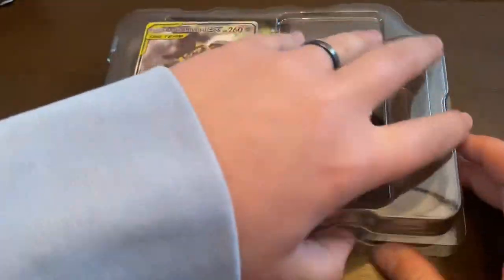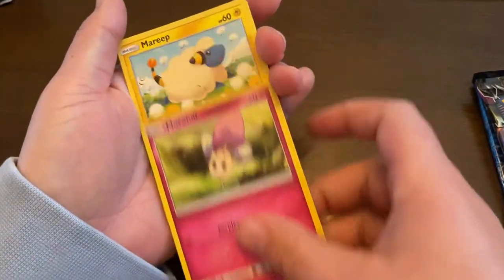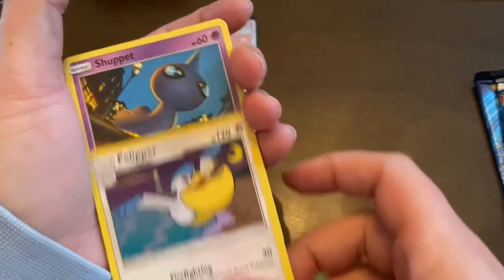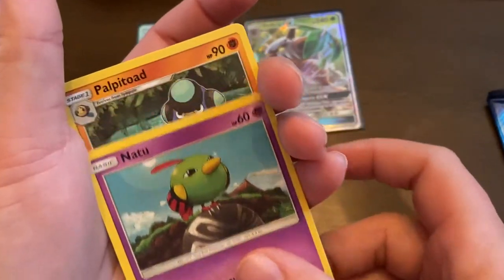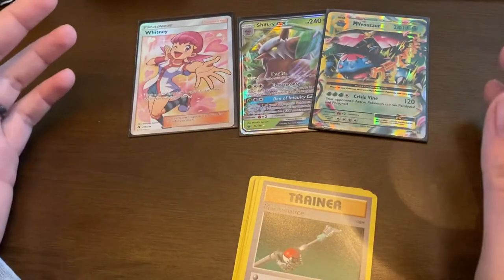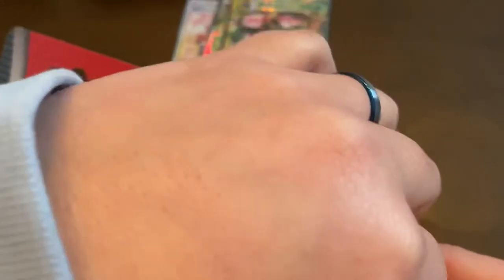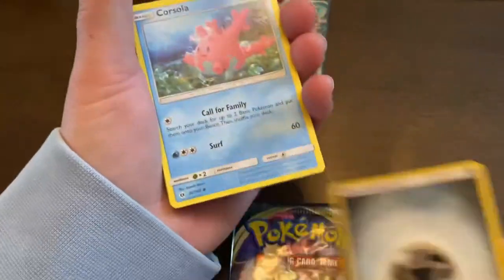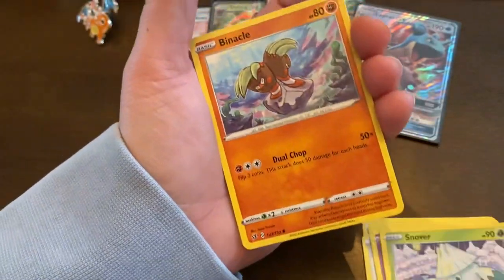Opening a Pokémon tag team tin to find 3 ultra rares!!!!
Went 3 for 4 and I was planning on opening more but got interrupted with a phone call, so I promise I didn’t open anything special in the extra packs that got cut off. All the magic was in that first tin!